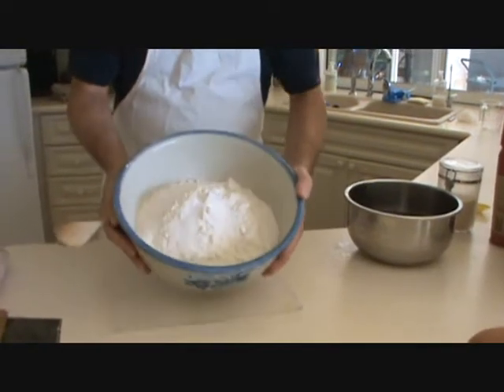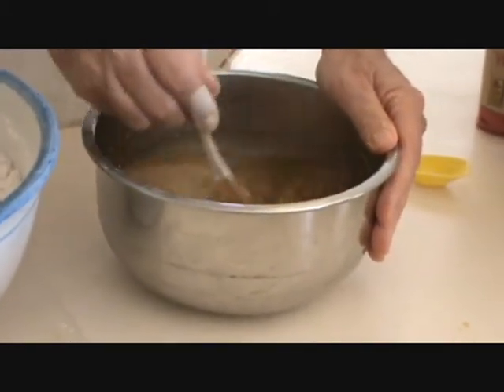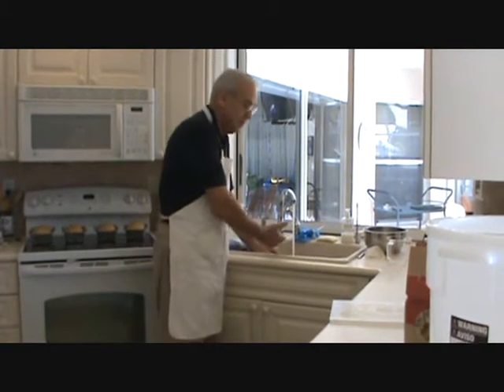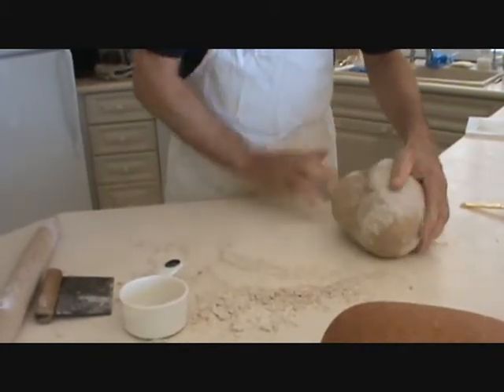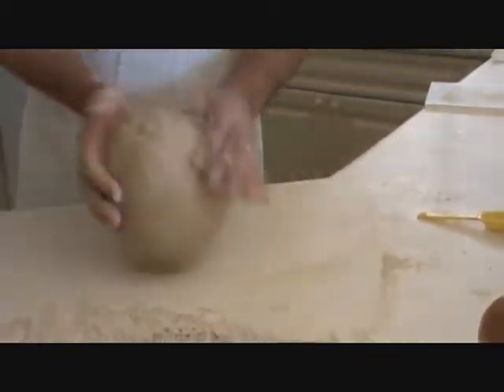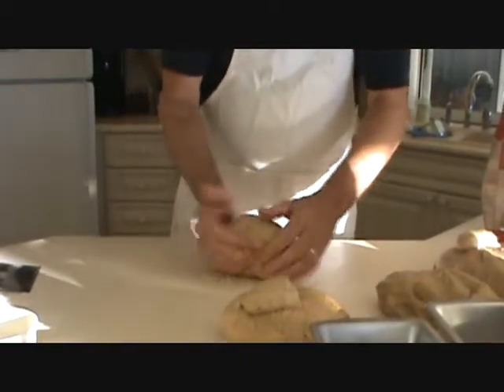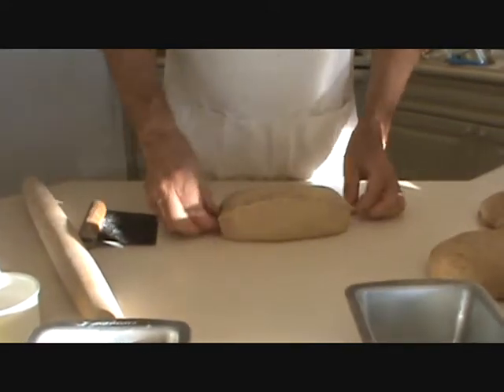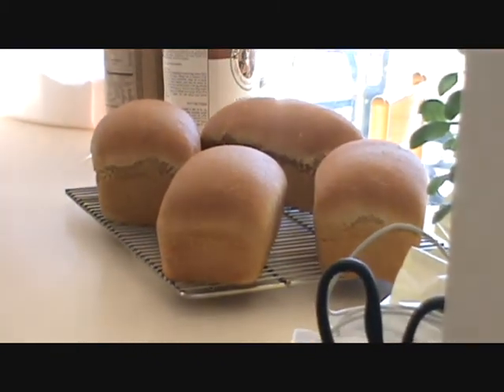Bread Making Project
Marketplace Mission Bread.